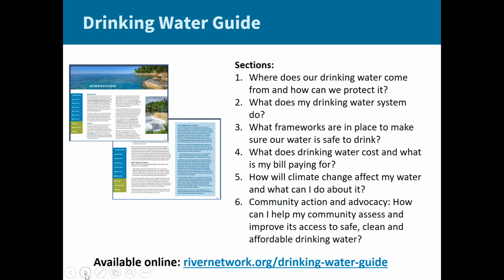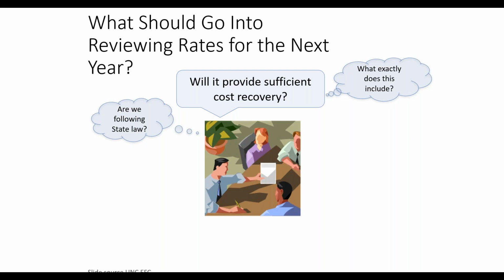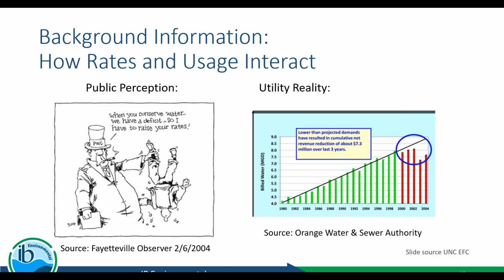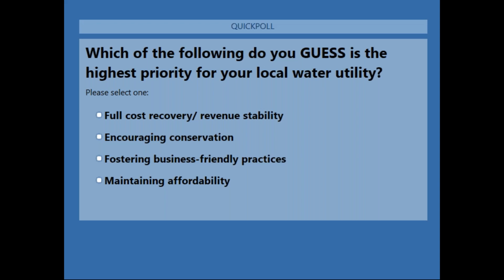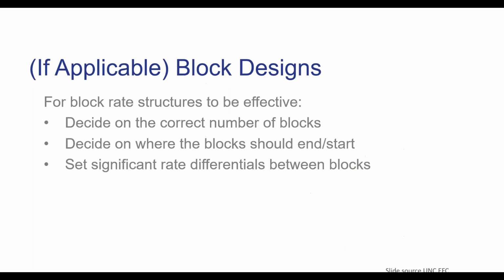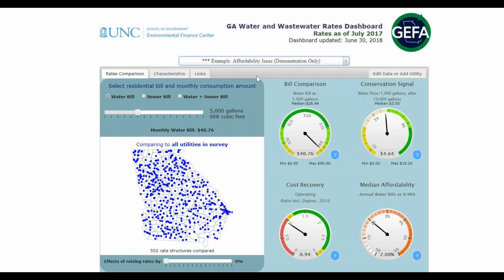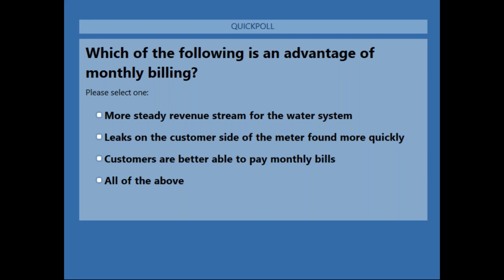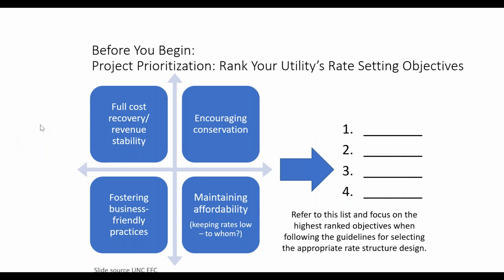Setting Water Rates Basics How Raising Money for Water Projects Happens at the Local Level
In the second of a four-part webinar series, Stacey Isaac Berahzer provides an overview of the rate setting process for water and wastewater utilities. We talk about how decisions such as project prioritization for capital improvement plans and asset management are made, and how these prioritized projects drive the rate-setting process. We review key aspects of rate design, such as customer classes, base charge and billing period and the rate setting approval process. Viewers will get an overview of the types of rates structures, and the pros and cons associated with each type. In particular, we look at how different types of rate structures may affect water conservation and affordability.